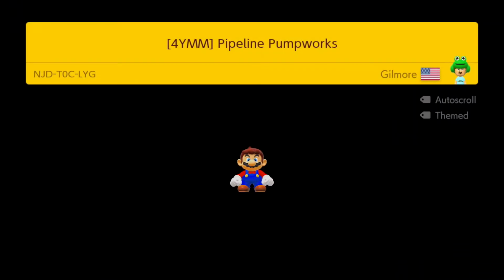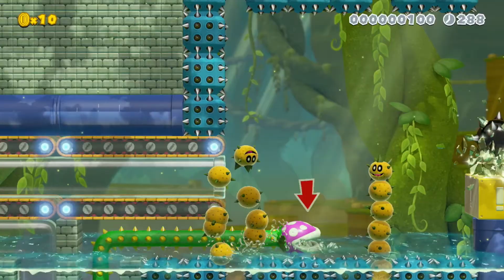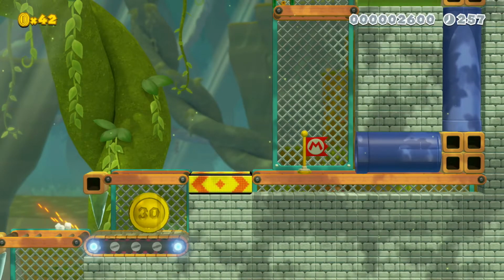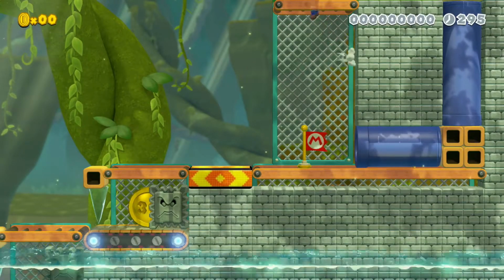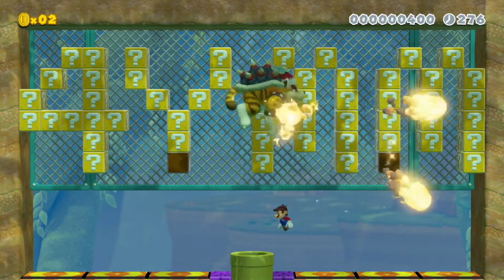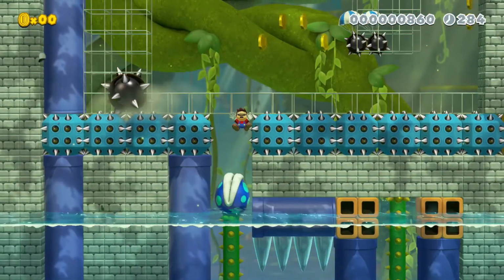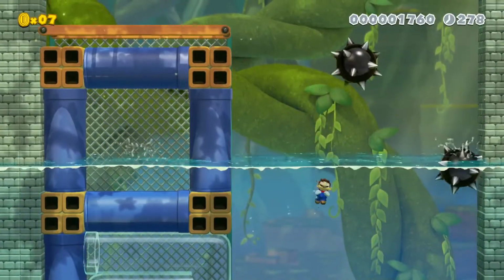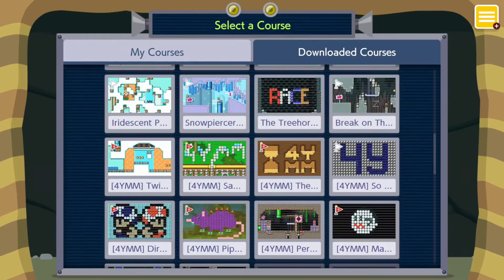4YMM - Pipeline Pumpworks by Gilmore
Donkey Kong’s toilet broke again after a few too many ketchup banana sundaes. Luckily Mario is a homie and decides to check out the plumbing. However, he will need to take advantage of the dynamic waterworks to make it out in time for Mama Luigi’s famous spaghetti.

Course Name: Pipeline Pumpworks
Course ID: NJD-T0C-LYG
Creator: Gilmore

Gilmore is a 21-year-old guy from the US who likes making cool platforming levels. Favorite games include Mario Sunshine, Yoshi’s Island and the DKC series.